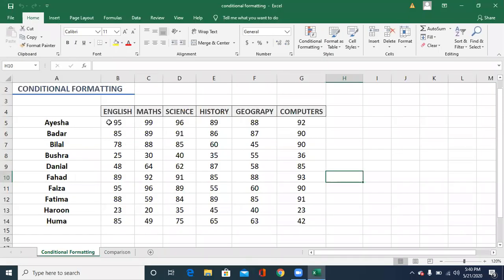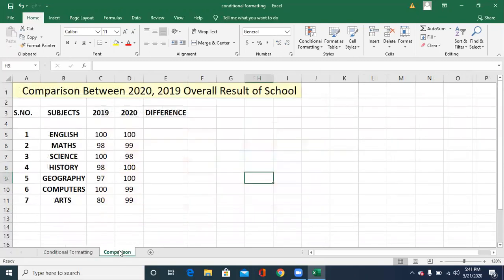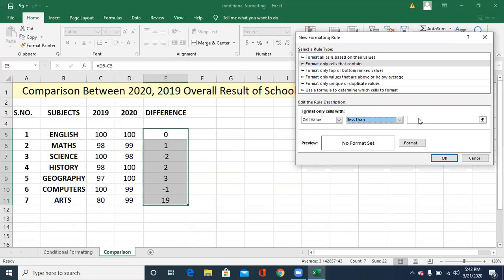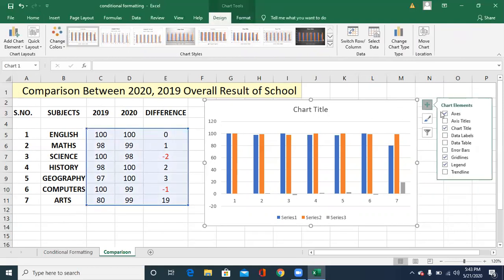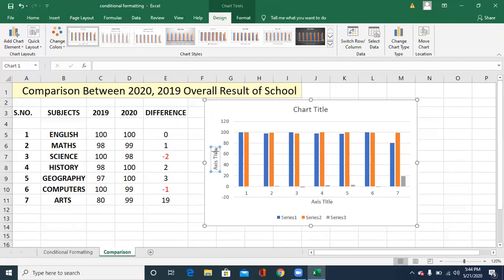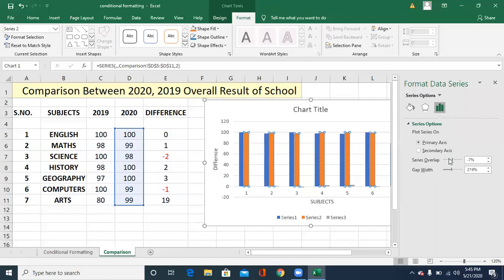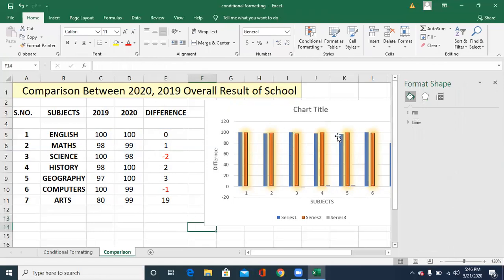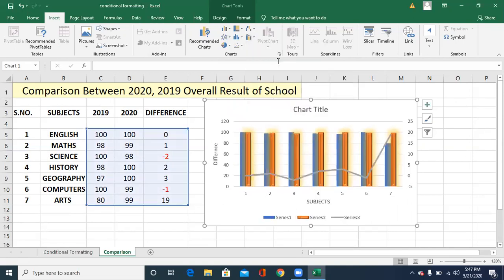Oxford Right byte 3 Chapter 3 Part 1